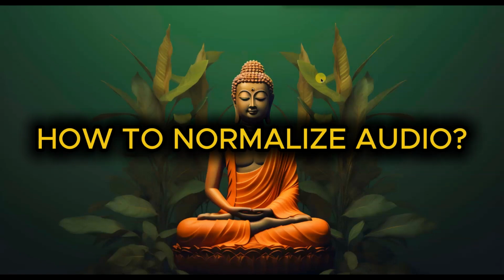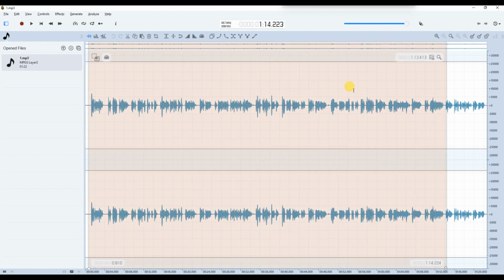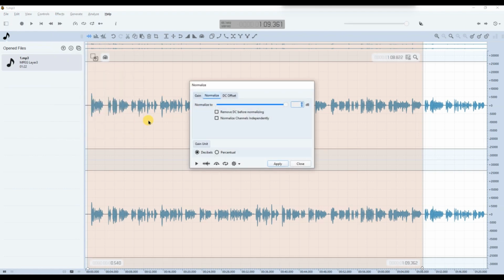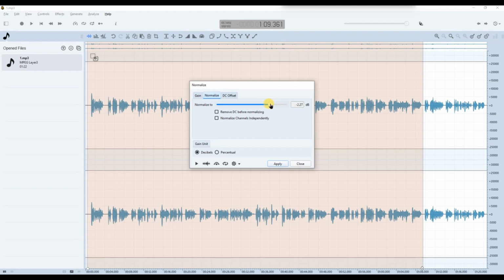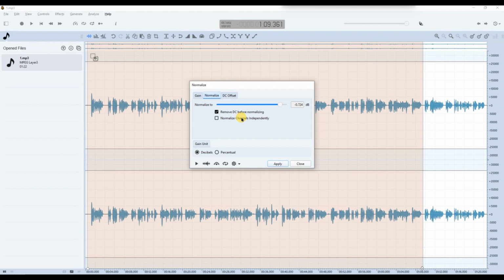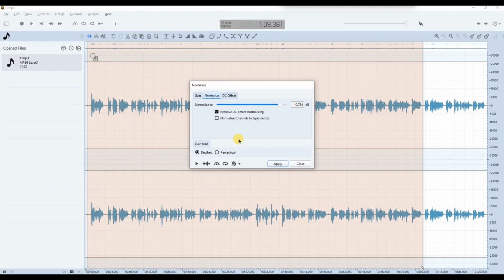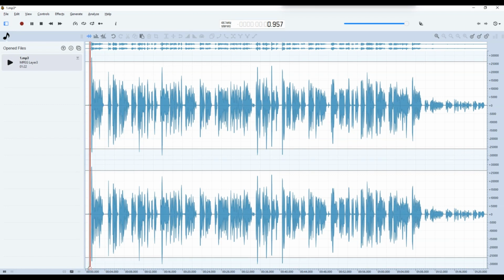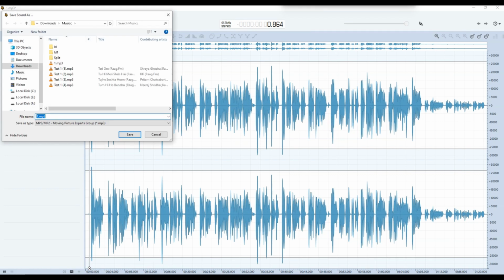How to Normalize Audio in Ocenaudio 2025?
Looking to improve your audio quality? In this tutorial, we’ll show you how to normalize audio in Ocenaudio with ease. Whether you're working on a podcast, music, or any other audio project, normalizing your audio can help balance the volume levels, making it sound clearer and more professional. We’ll guide you step-by-step through the process of normalizing audio and explain helpful options like removing DC before normalizing and normalizing channels independently.

Follow this simple guide to make sure your audio reaches the perfect volume level every time. Whether you're a beginner or experienced, Ocenaudio makes it easy to edit and enhance your audio files. Don’t forget to check out the tips on how to use the Normalize feature effectively.